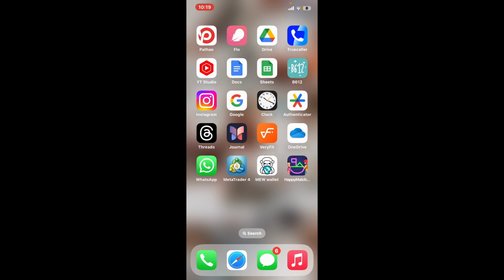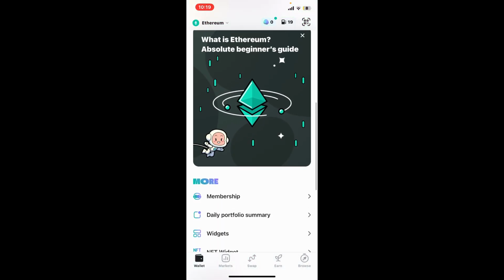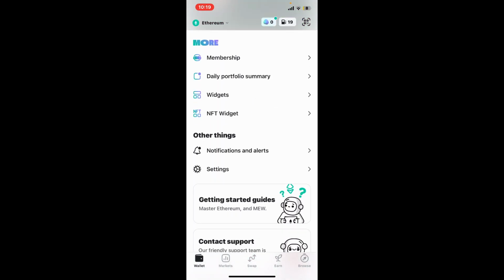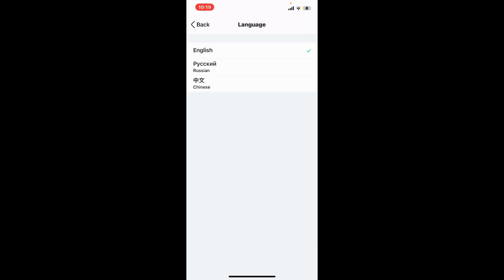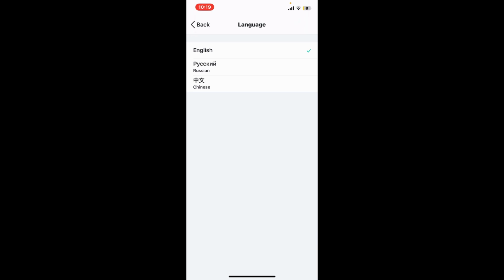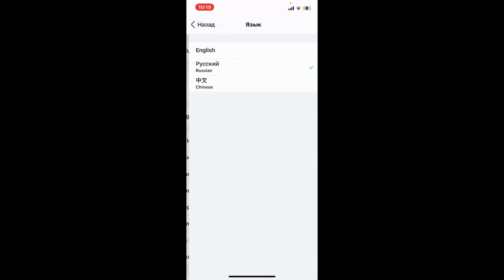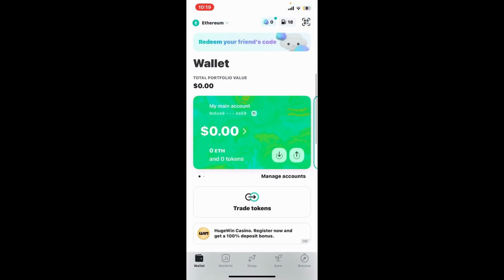How to Change Language on My Ether Wallet (M.E.W) 2024?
Easily customize your MEW (MyEtherWallet) experience by learning how to change language on My Ether Wallet. Our tutorial provides step-by-step guidance, allowing you to navigate MEW in your preferred language. Whether you're multilingual or simply looking for a more comfortable interface, follow our instructions to make the language adjustments. Watch now to seamlessly switch languages and enhance your MEW user experience. Take control of your wallet settings – follow our guide for quick and effective language changes.